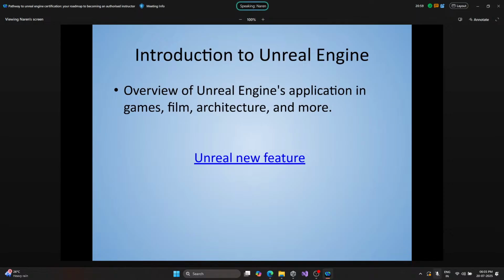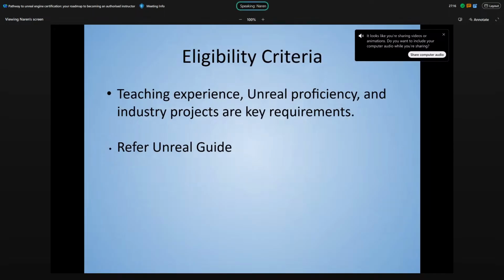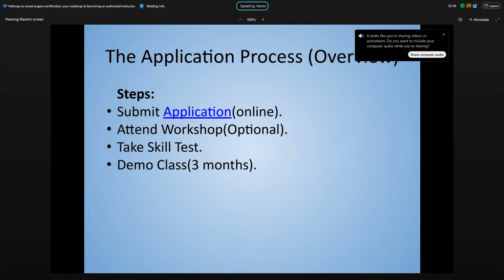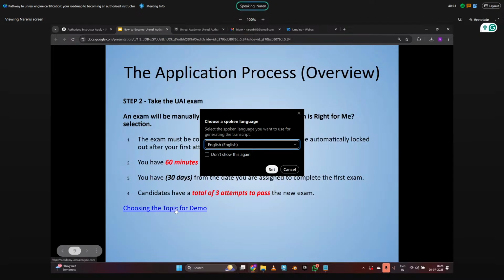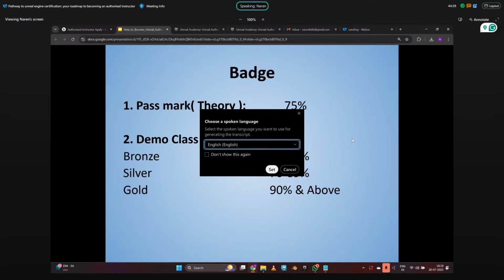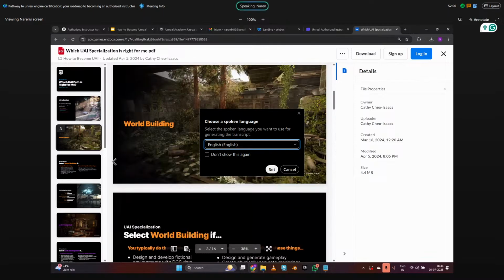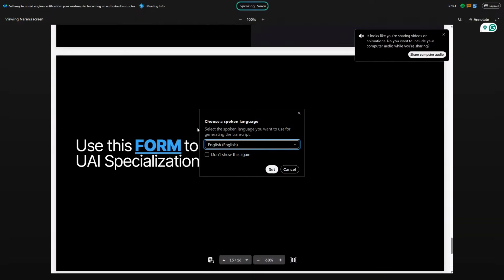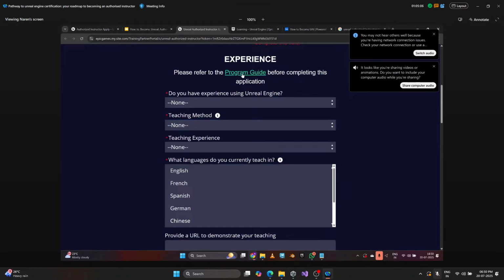🎓 Pathway to Unreal Engine Certification🚀 Your Roadmap to Becoming an Authorized Instructor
Want to teach Unreal Engine professionally? This session walks you through every step to becoming a certified Unreal Instructor. 💡

🧠 What You’ll Learn:
* Master the Unreal Engine ecosystem
* Complete learning tracks & earn badges
* Build and showcase a strong portfolio
* Attend Train-the-Trainer programs
* Apply for Authorized Instructor certification 🎖️

👥 In collaboration with IMSK, GDAT, VEGAS, & IET
Let’s empower educators and creators to lead with Unreal! 🌍